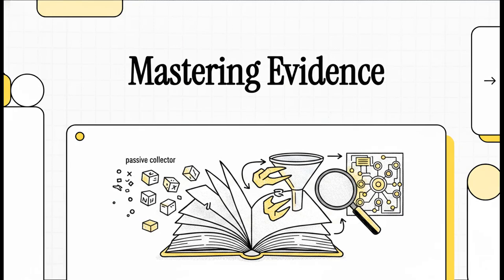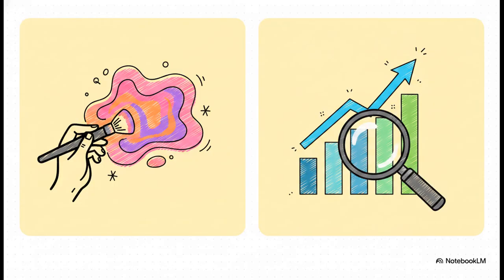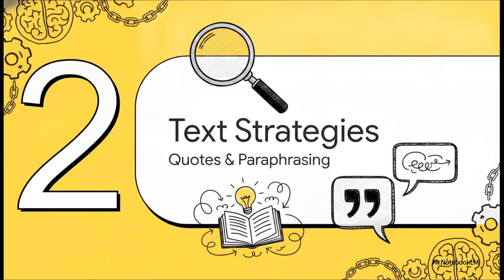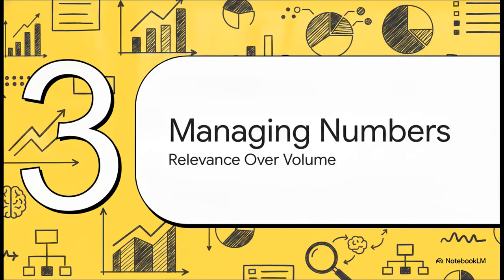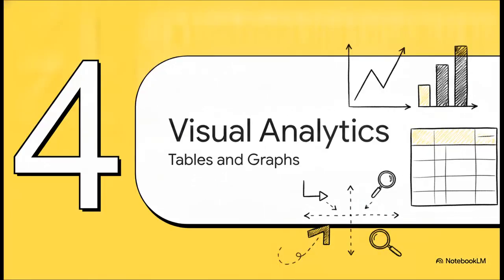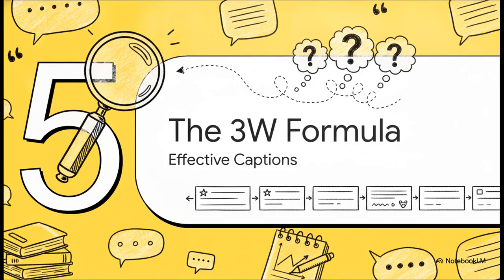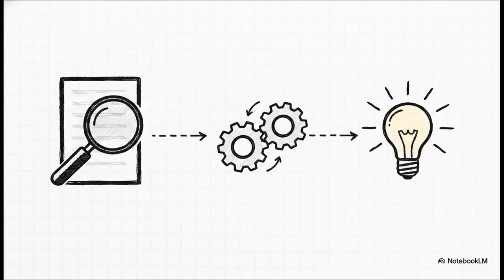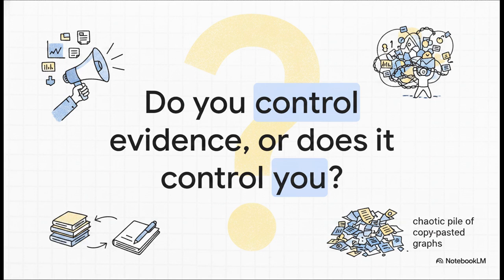TOPIC 10: PRESENTATION OF QUOTATIONS, NUMBERS, TABLES, IMAGES, AND GRAPHS (ACADEMIK WRITING)